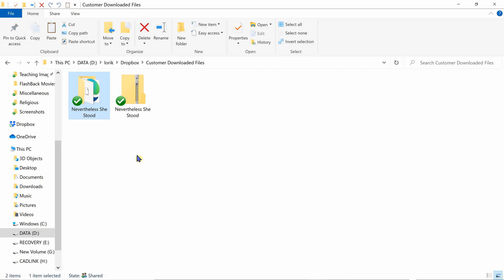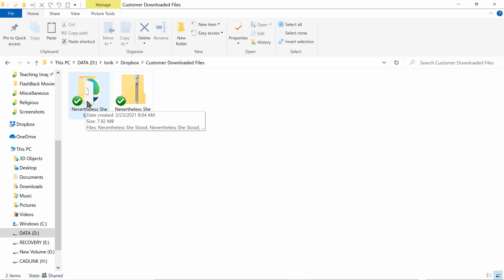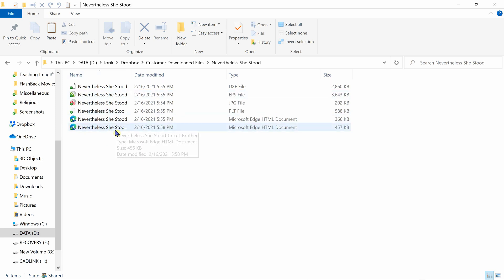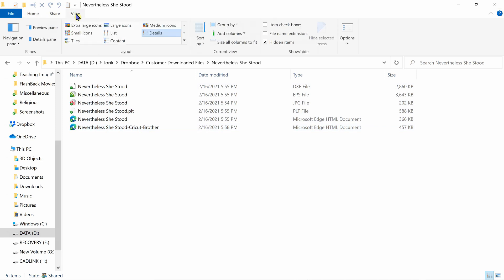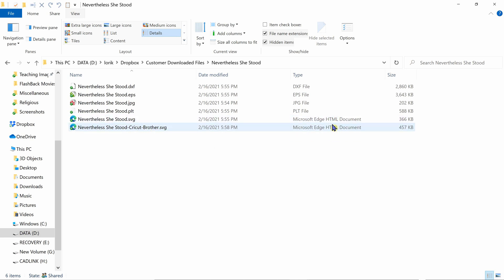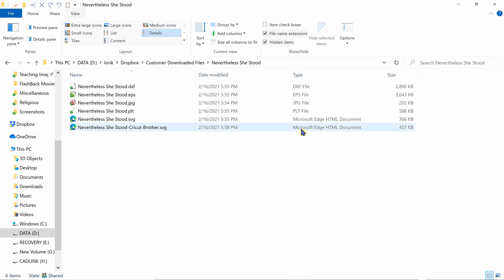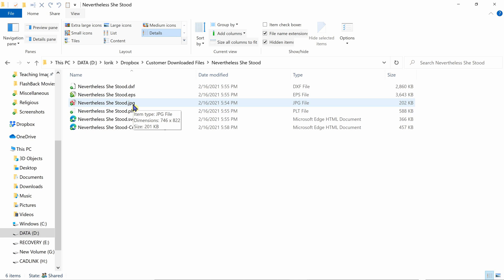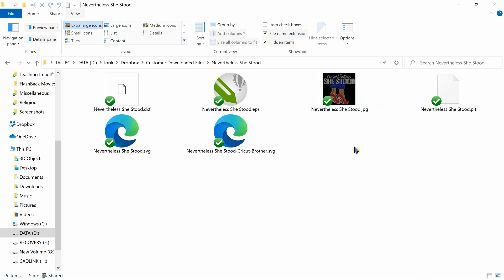Locating SVG Files in Windows 10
Lori @ myfileaddiction.com shows what settings you need to have to easily locate your SVG files.